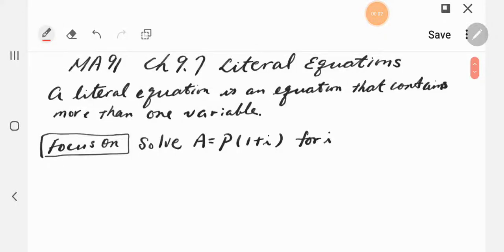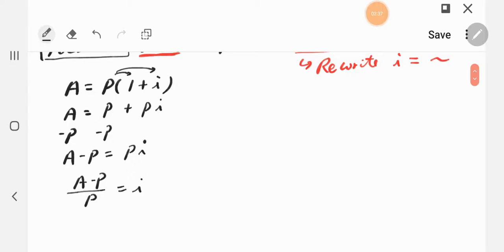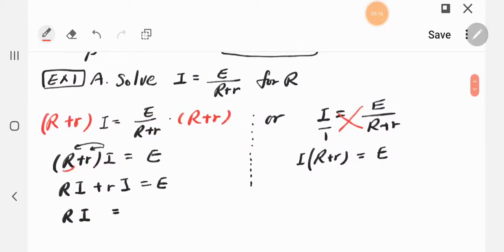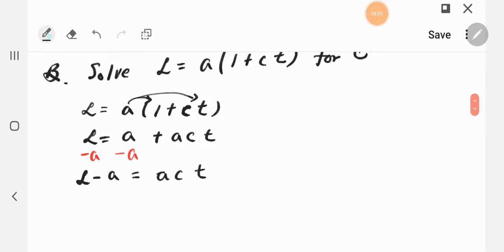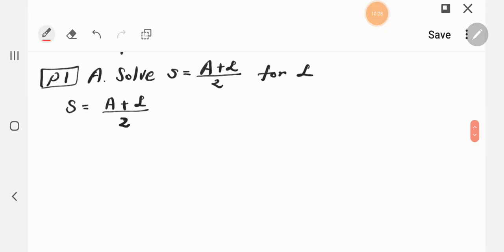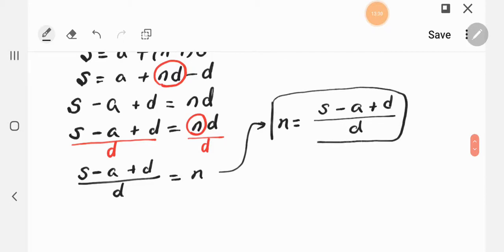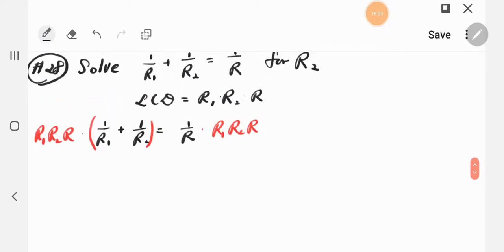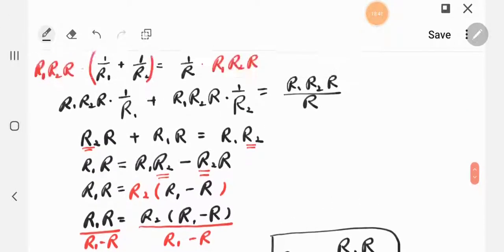MA91 8ED Ch9 7